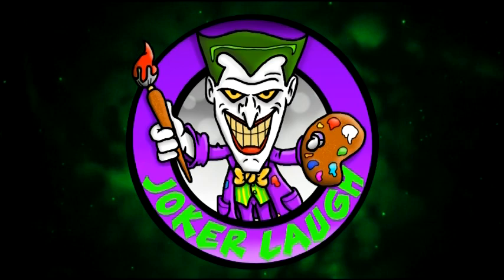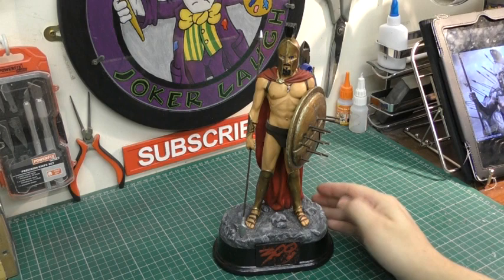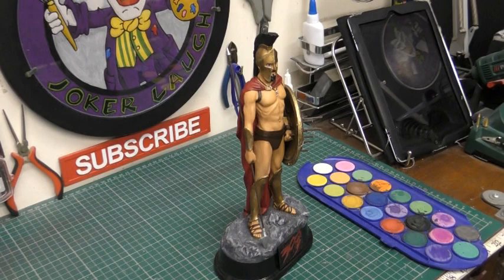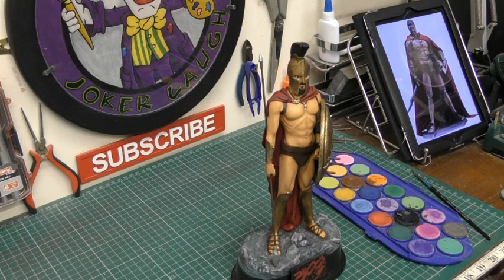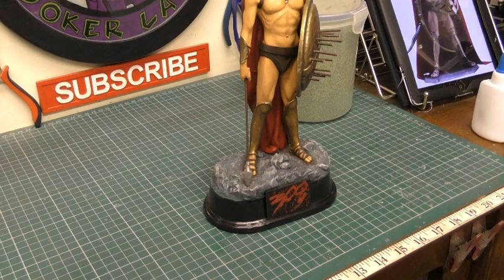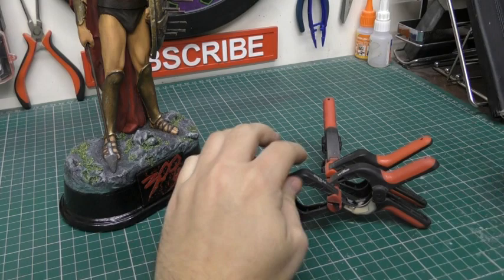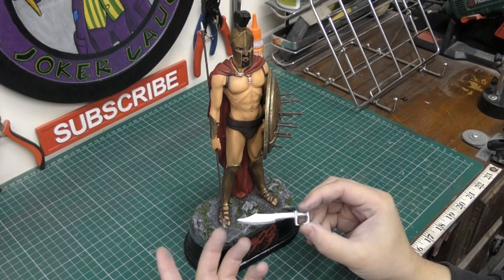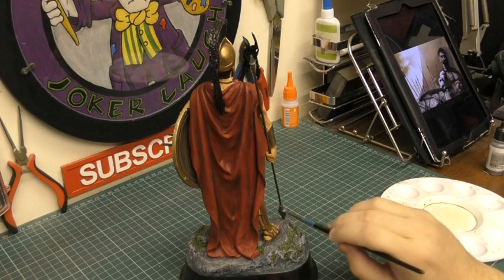King Leonidas (300) Statue Re paint Custom Build.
This is my build up and paint of a 11 inch resin statue of King Leonidas from the epic movie 300.